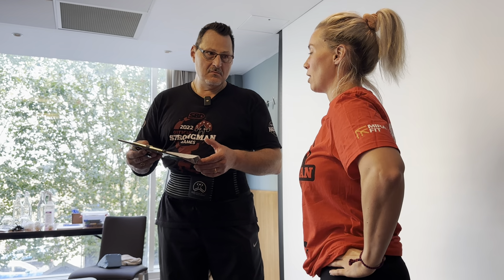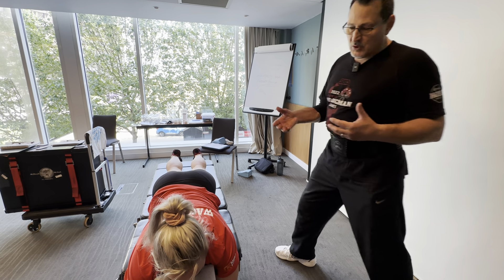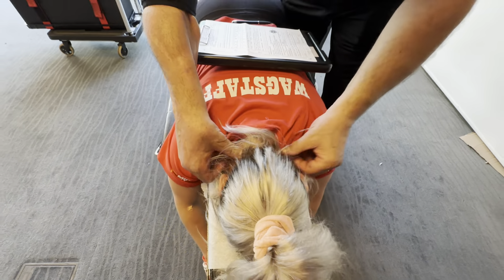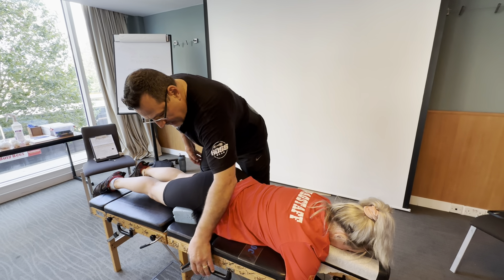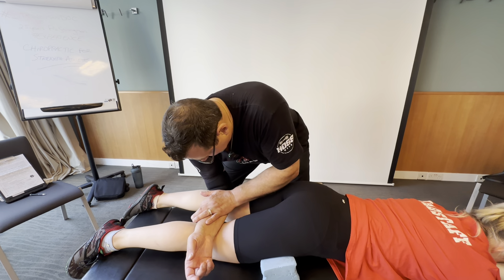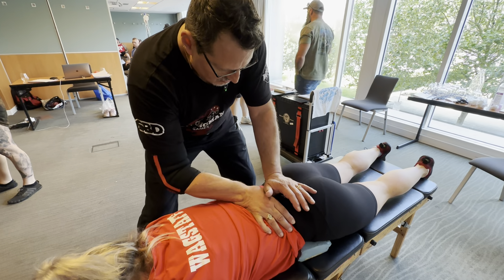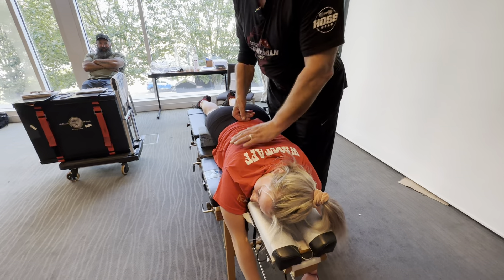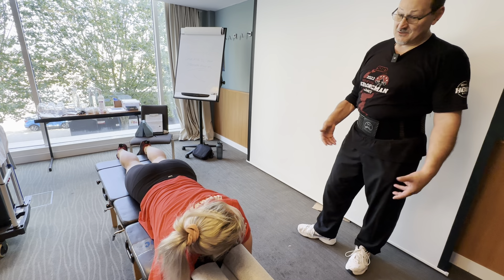Chiropractor Assessment Of A Strongwoman (with Dr Todd Mcdougle)